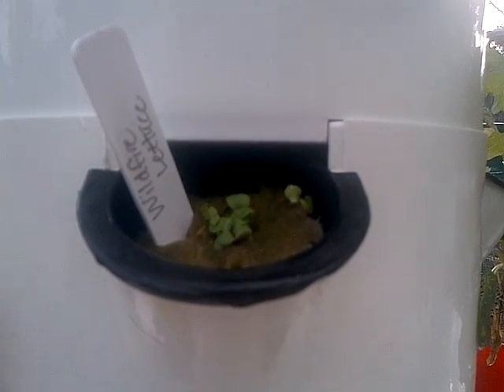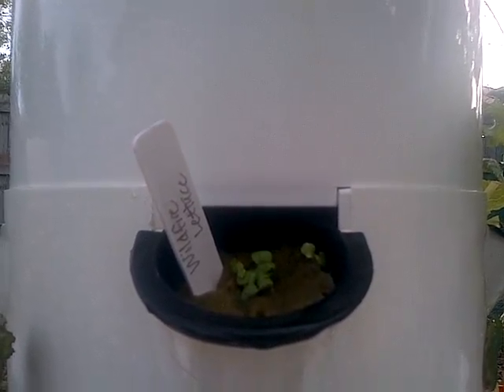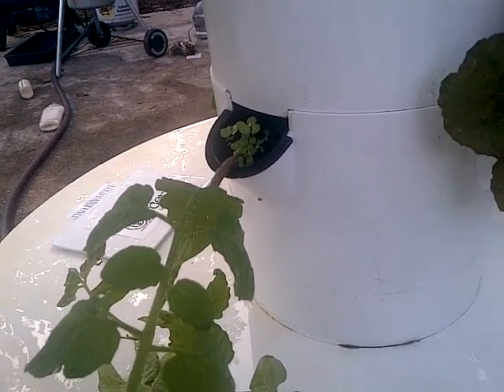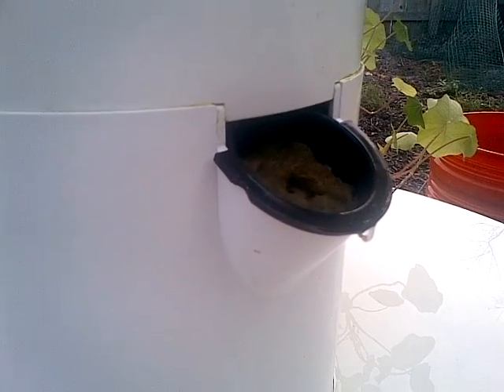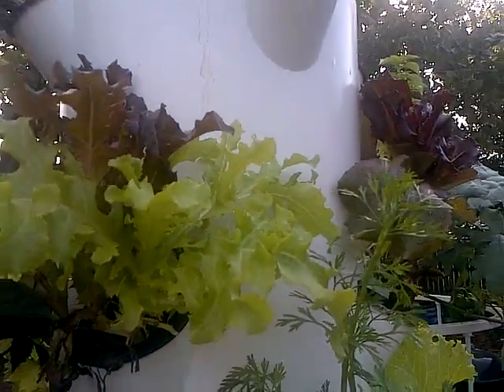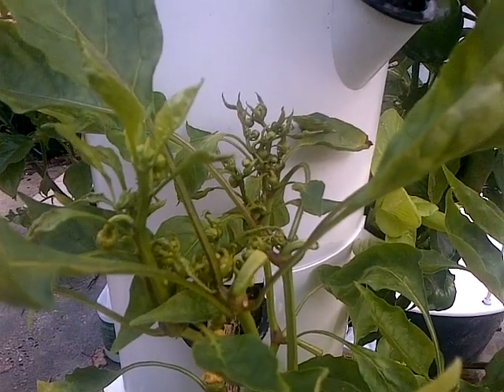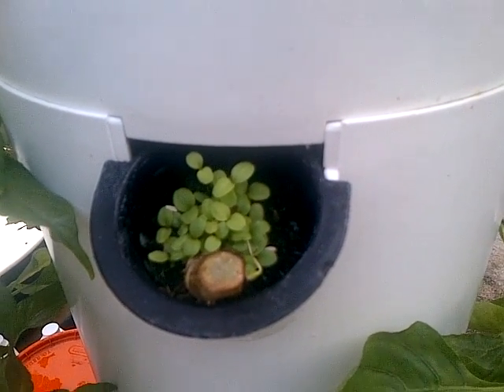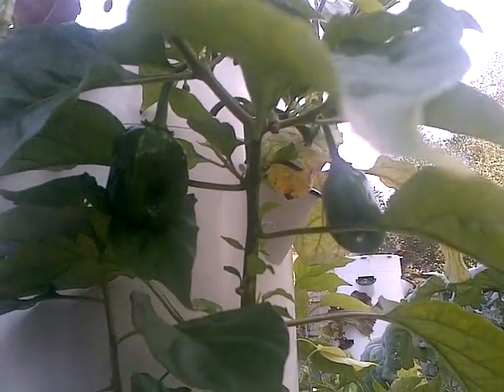Trying New Things in My Tower Gardens (Hydroponic)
The Slo-bolt Romaine that I mentioned is not a Romaine at all! Silly me :o) Here's a link to more info about it:

Slobolt is a wonderful heirloom lettuce that is heat tolerant and slow to bolt. Grows quite large.